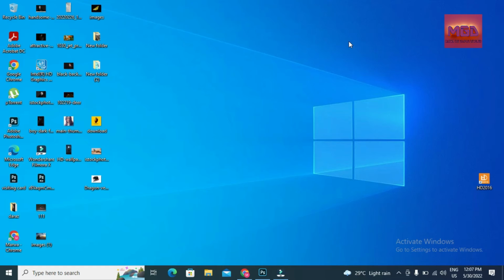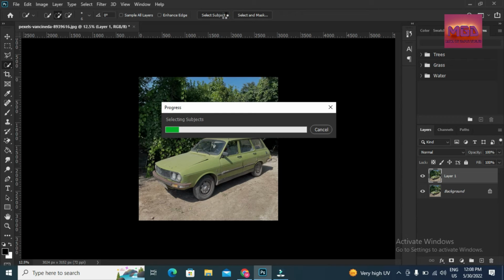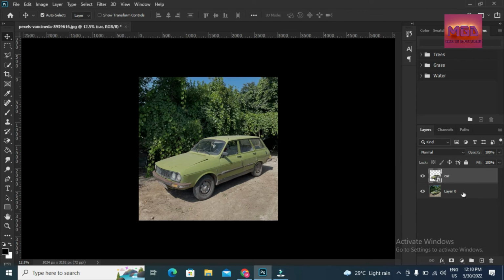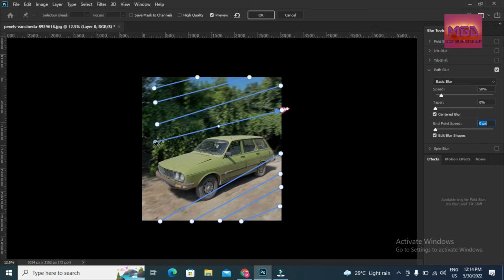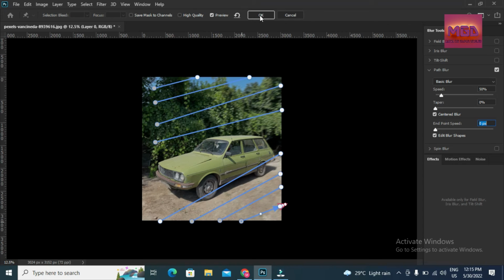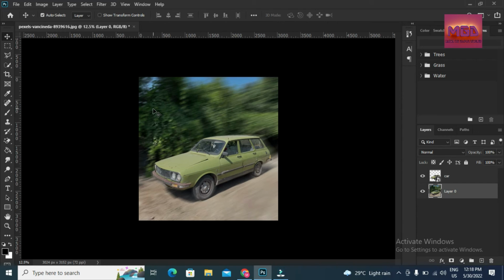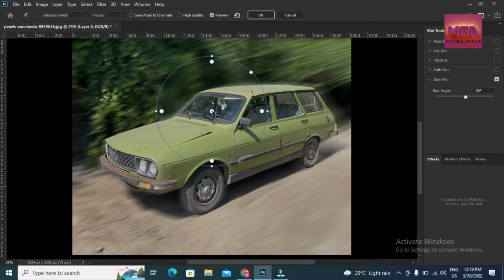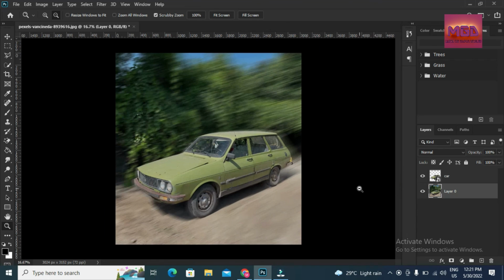Generate " Perspective Motion" In Photoshop| Adobe Photoshop| Adobe Illustrator| Graphic Design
Perspective Motion effects in photoshop, Graphic design
Learn how to put a Perspective Motion effects in an image in Photoshop! In this tutorial, we will turn simple girl image into a customizable Photoshop picture. I hope this lesson helps.
In this video, I will apply different tools by using adobe Photoshop.
Adobe Photoshop is software which is used to edit graphics.